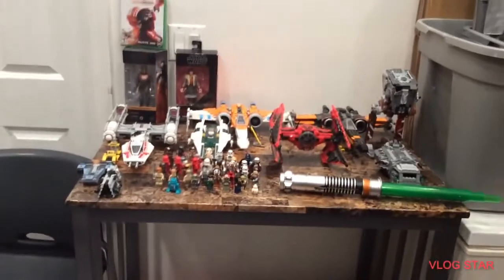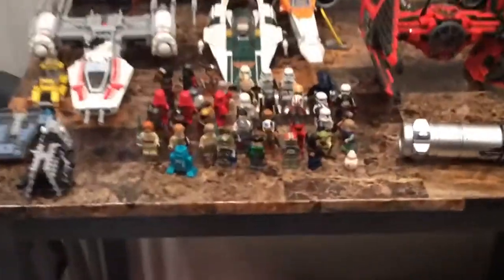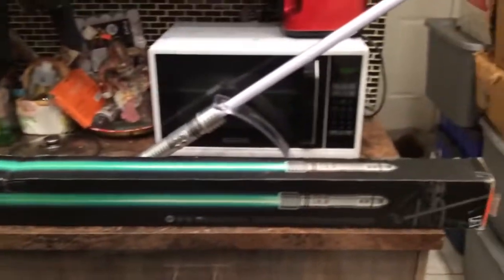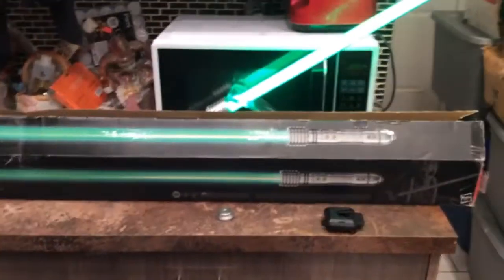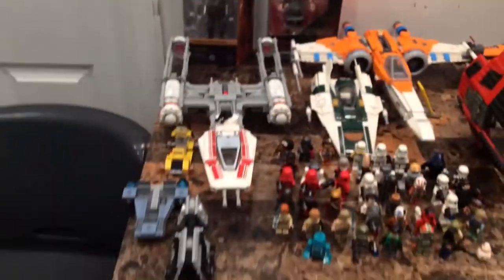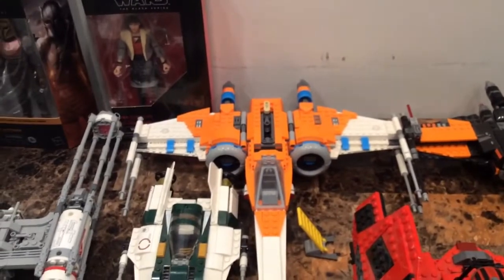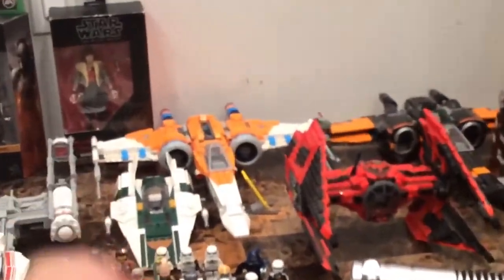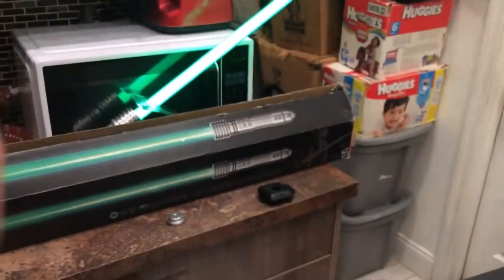Star Wars galaxy 2022 collection.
May the force be with you and remember the force will be with you always